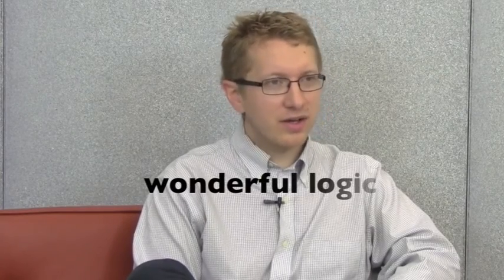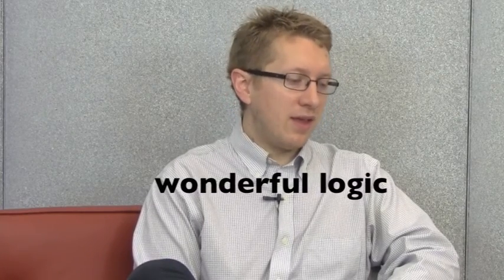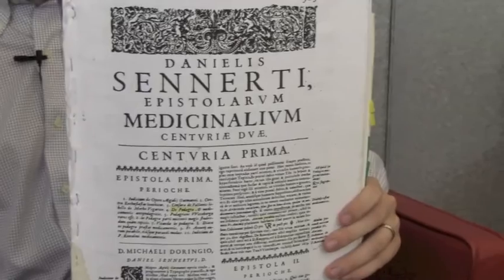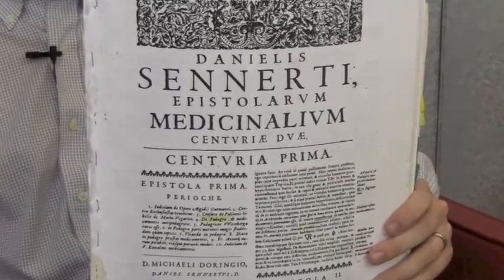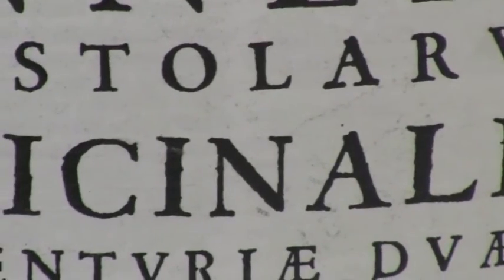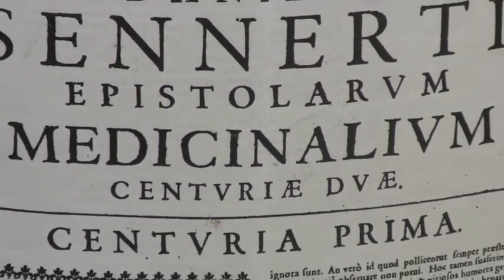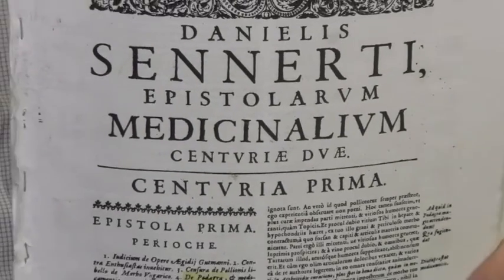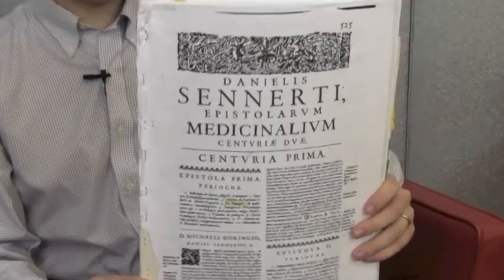Alchemy! Experiments! War! A talk with Joel Klein about early modern science and medicine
"I don't like the modern assumption that everyone in the past was stupid." Joel Klein talks about the role historians of science should play in shaping modern perceptions, and discusses his research on influential seventeenth-century scientist Daniel Sennert. Klein is a Ph.D. candidate at Indiana University who is writing his dissertation at CHF as an Edelstein fellow.

"Behind the Beaker" is CHF's interview series with scholars and fellows.